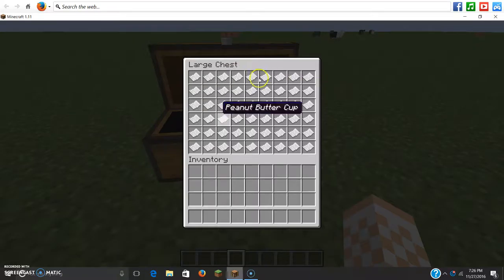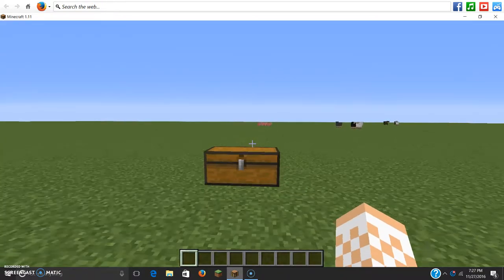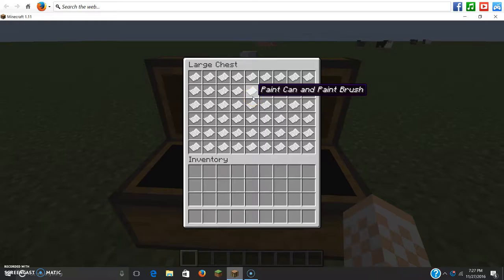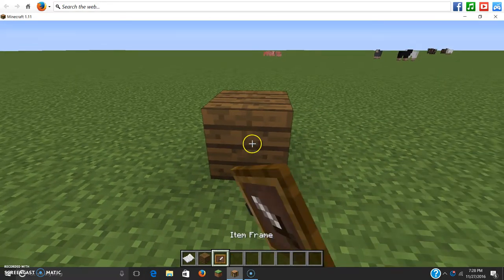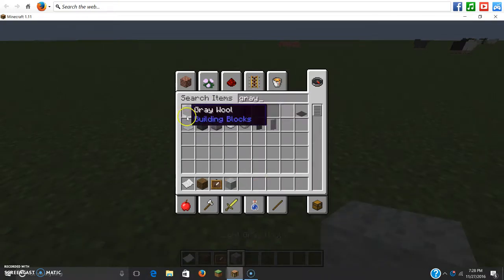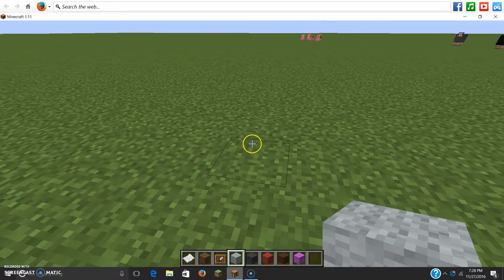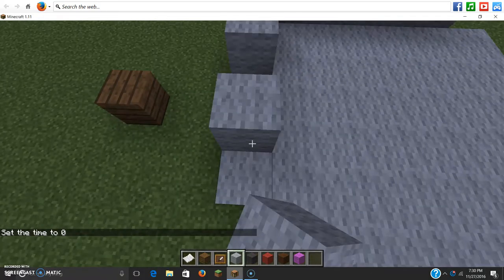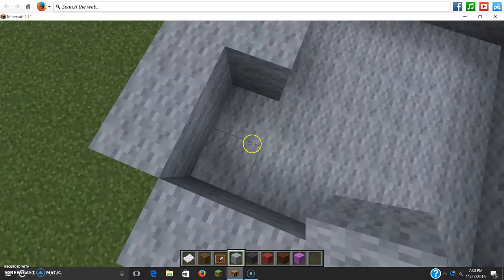Build That Challenge (Ep 1) Paint Can and Paint Brush